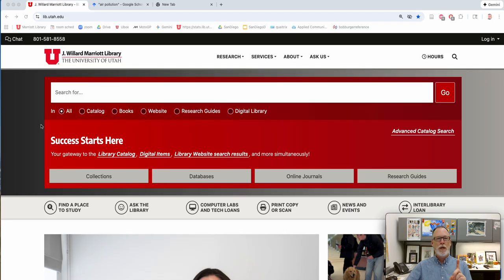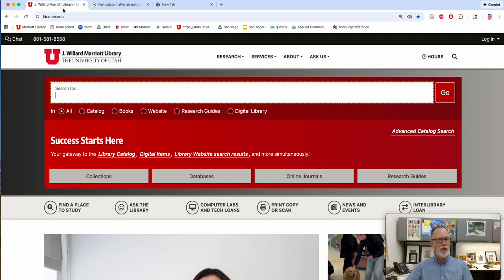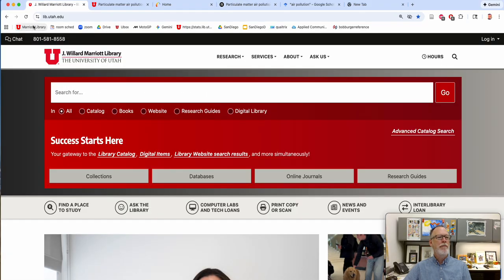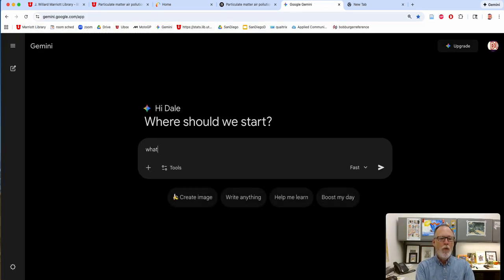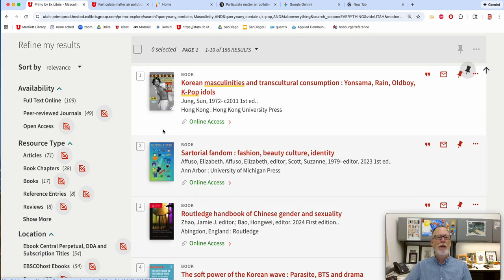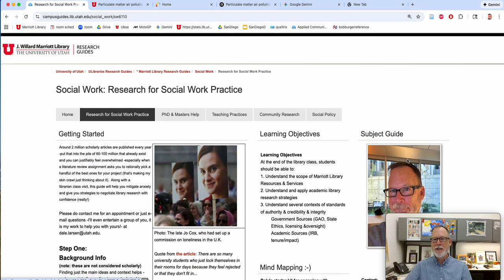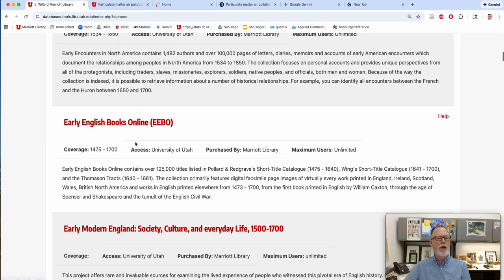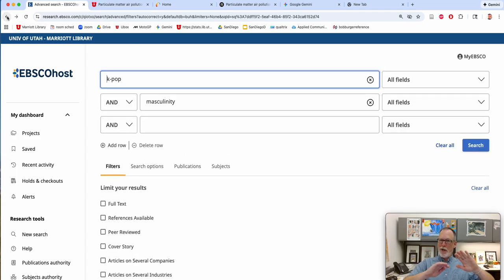library survival tips online